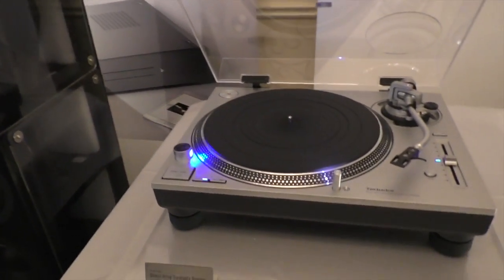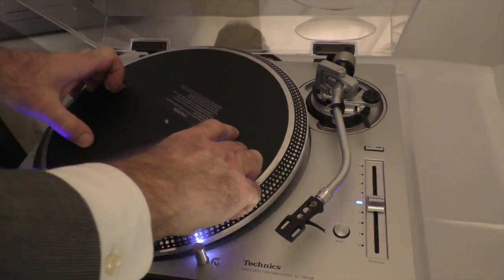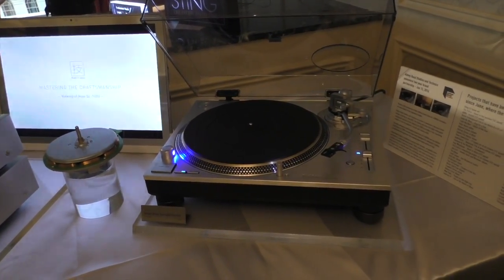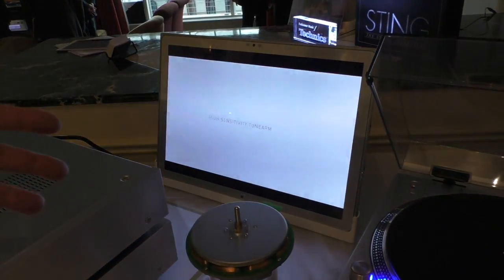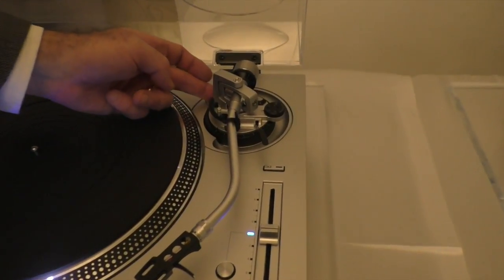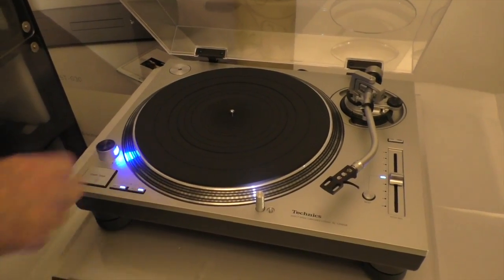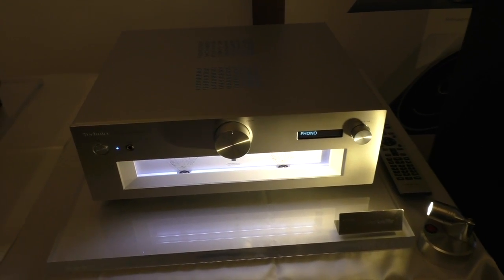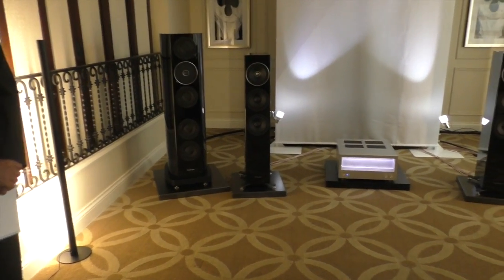CES 2017: Technics Introduces New SL-1200 GR Appx. Half As Expensive as the "G"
Technics' new SL-1200GR introduced at CES 2017 may look identical to the 1200R introduced last year at CES, but it features many cost saving factors that will cut the cost just about in half compared to the R.